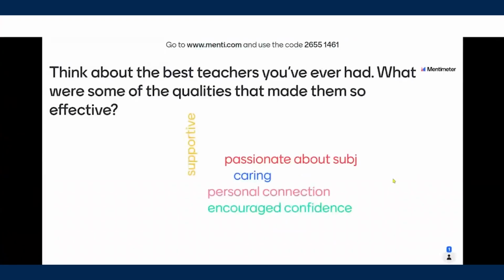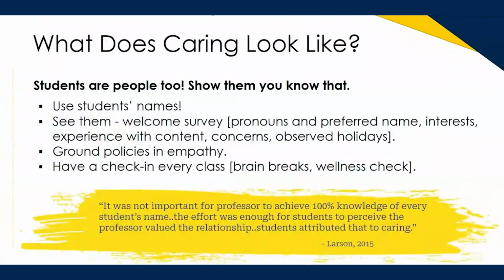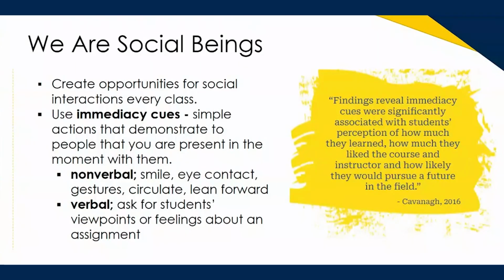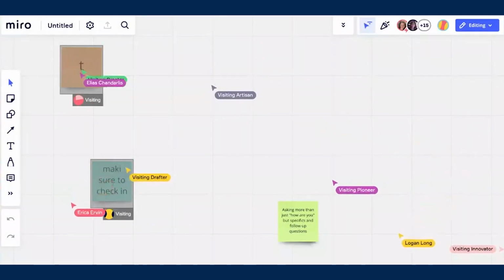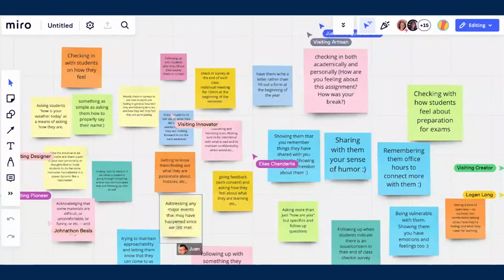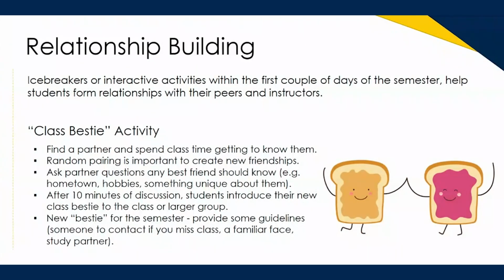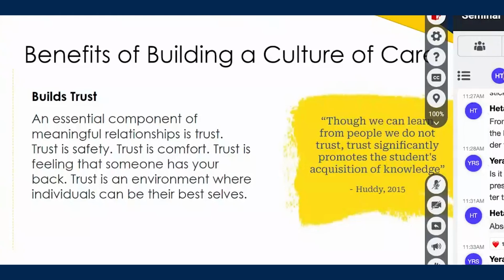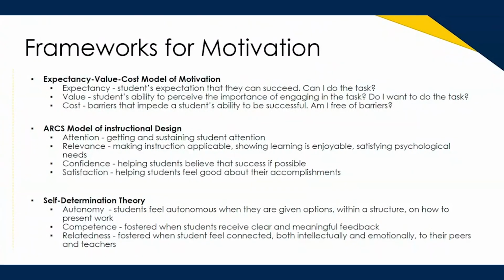Culture of Care Part 1